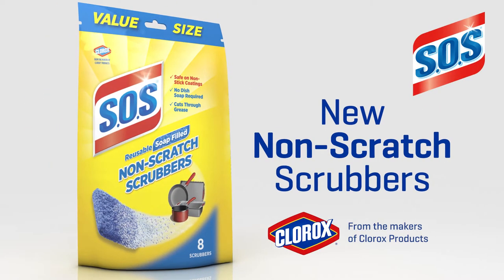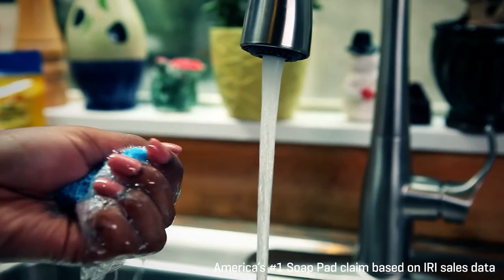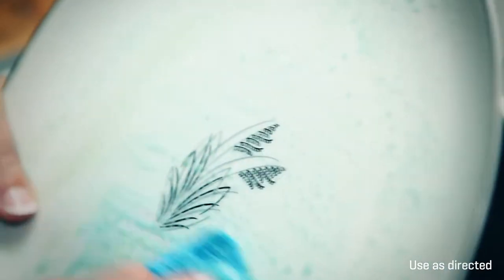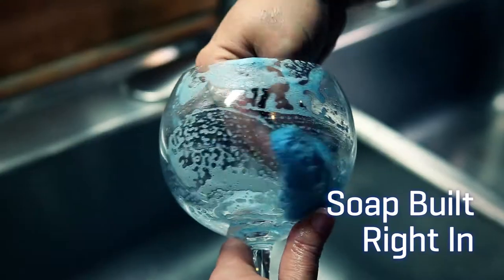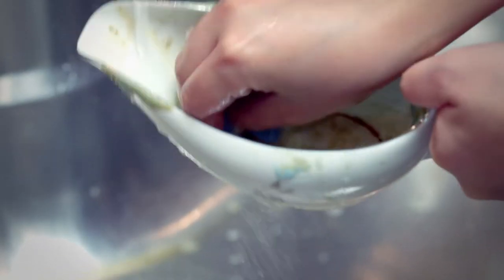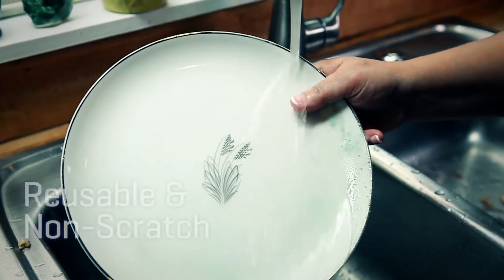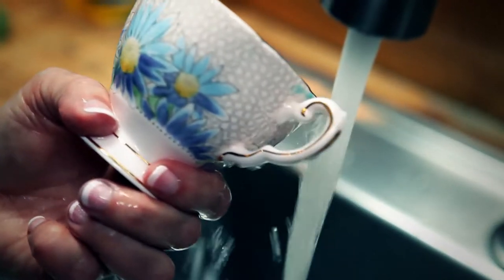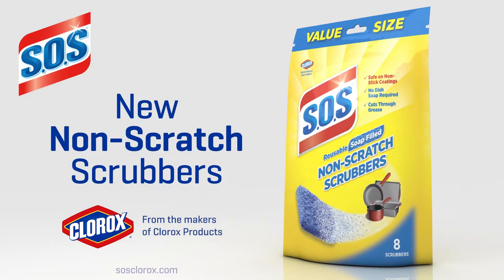Clean Delicate Surfaces with S.O.S® Non-Scratch Scrubbers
Introducing S.O.S® Non-Scratch Scrubbers, packed with the cleaning power of America’s #1* Soap Pad brand. Cleaning is easy with S.O.S® reusable scrubbers — tough enough to clean the grimiest messes, yet gentle enough to safely clean delicate and fragile items. And perfectly shaped to clean corners and crevices. Soft in your hands, each scrubber is packed with the same proven S.O.S® grease fighting soap you know and love. With S.O.S® Non-Scratch Scrubbers, cleaning delicate surfaces has never been easier.